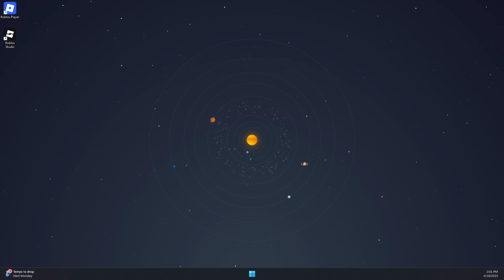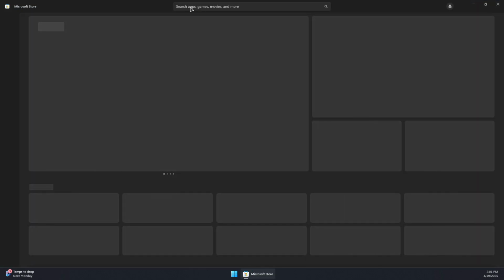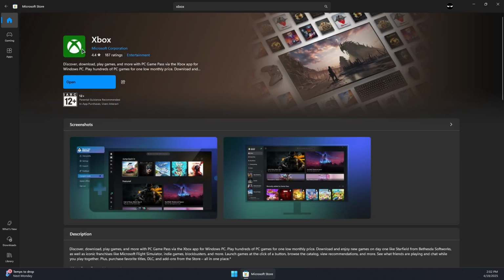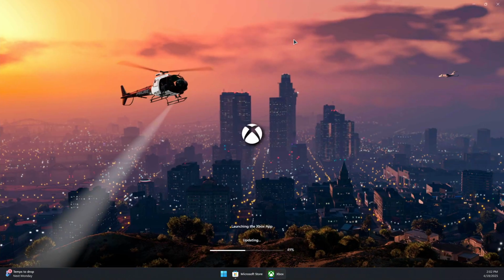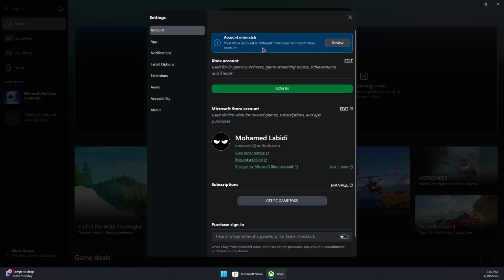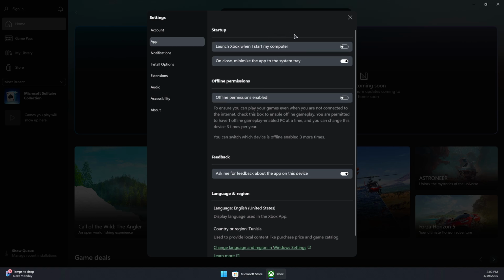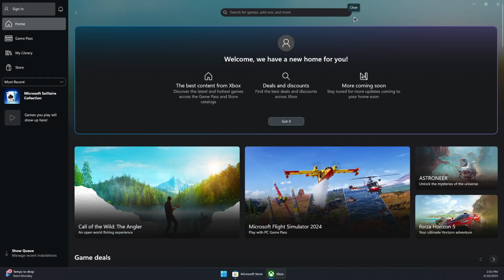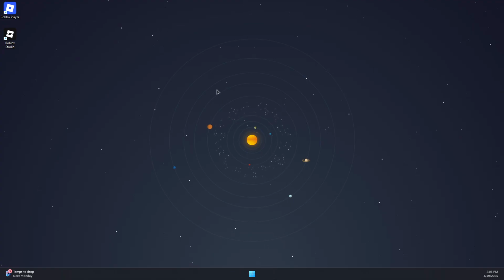How To Install Xbox Game Bar on Windows 10 & 11 (Step-by-Step Guide)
Missing the Xbox Game Bar on your Windows 10 or 11 PC? 🎮 This tutorial shows you how to install or reinstall Xbox Game Bar using Microsoft Store and PowerShell commands.

Whether it was accidentally removed or never installed, we’ll help you bring it back so you can record gameplay, take screenshots, monitor performance, and more.